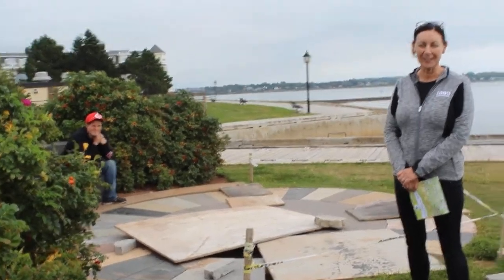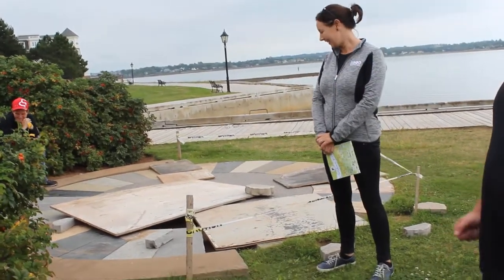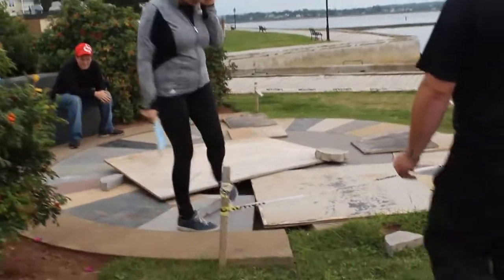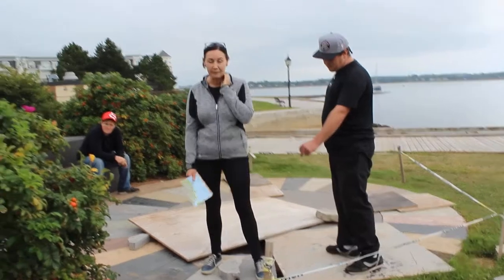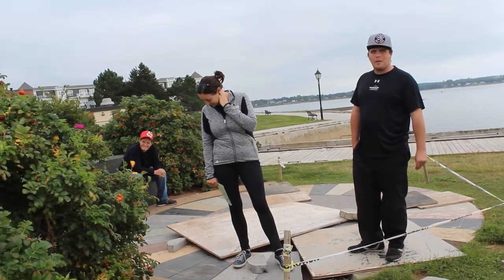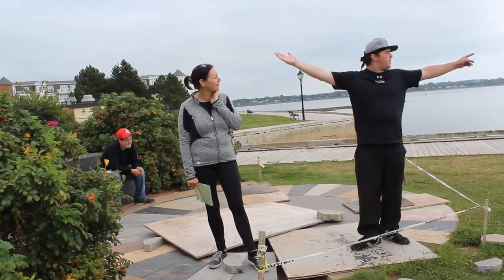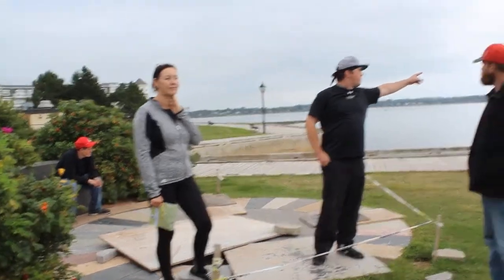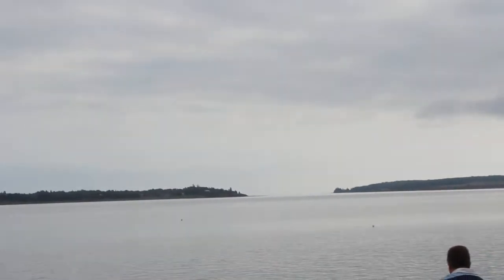PEI: In Charlottetown, Prince Edward Island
We bumped into a few lads beside the Irish Settlers Memorial in Charlottetown, Prince Edward Island. Here is a man by the name of Craig Murphy (born in Cork) giving us an orientation.